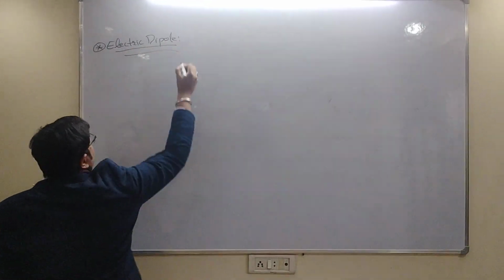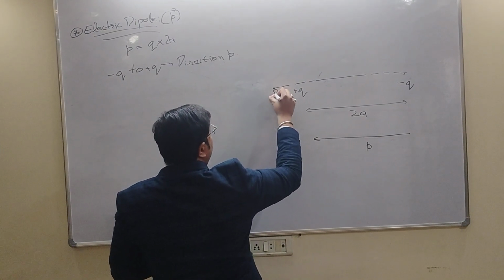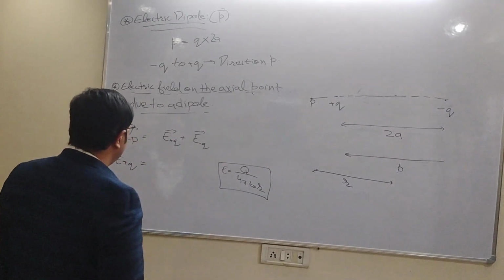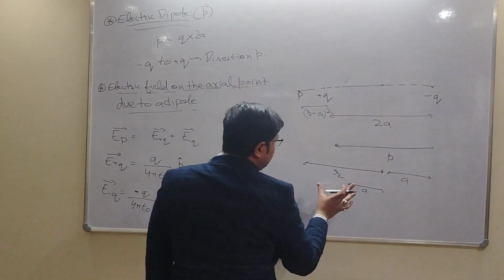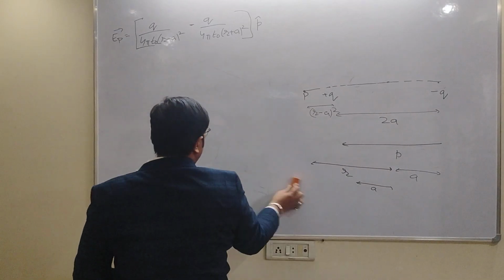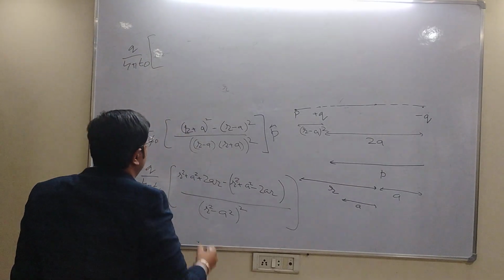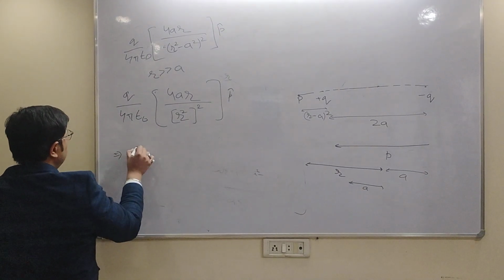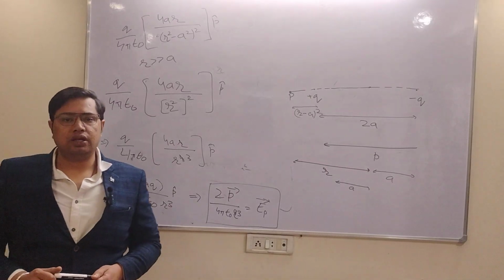Field due to a electric dipole on its axis Class 12th Physics chapter 1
Often student find it difficult to understand this concept. So I took this opportunity to explain it.